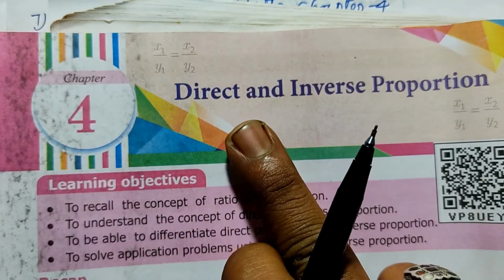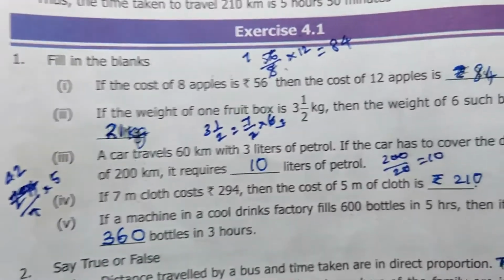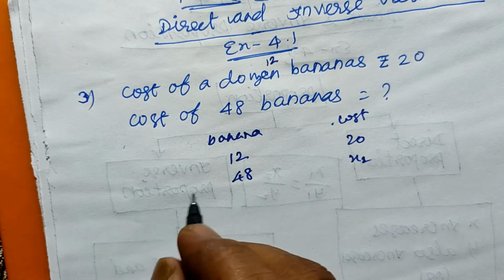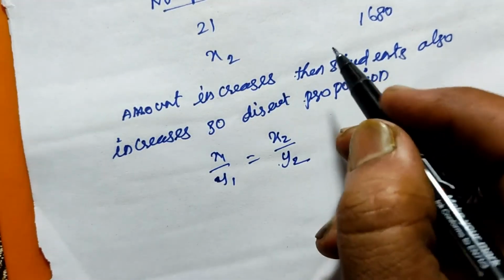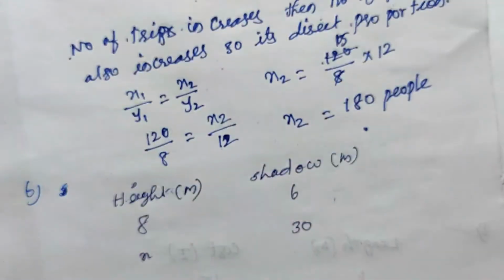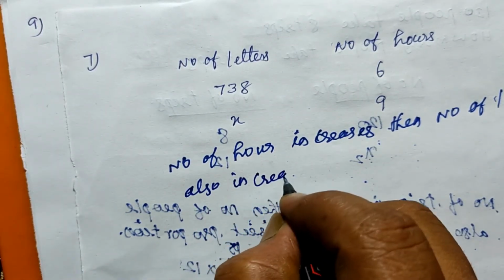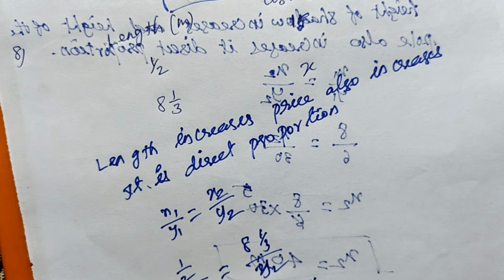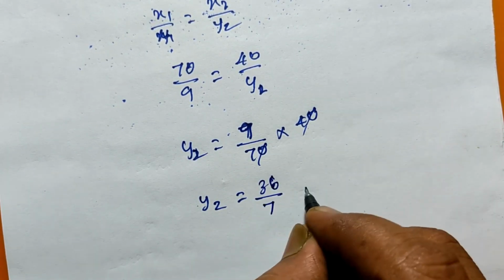18 November 2020 7th Maths term1 direct & inverse proportion Ex 4.1 sum 1 to 9